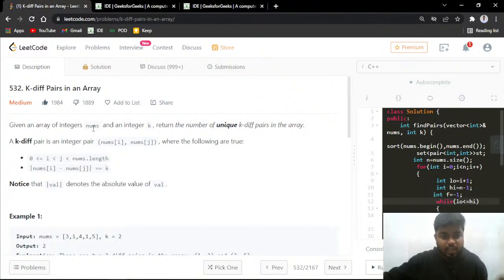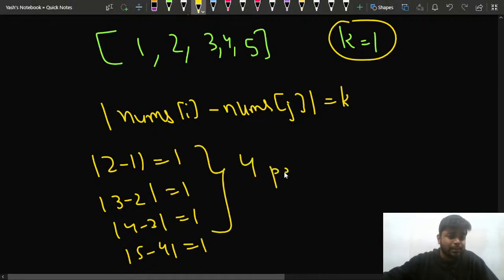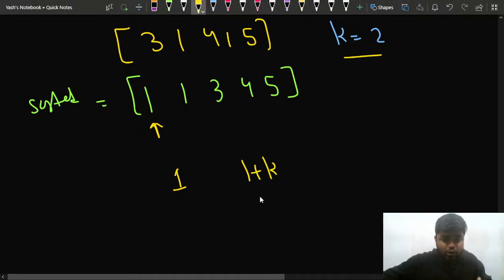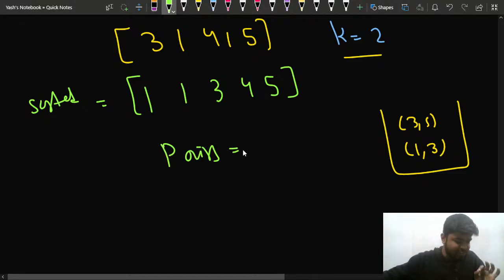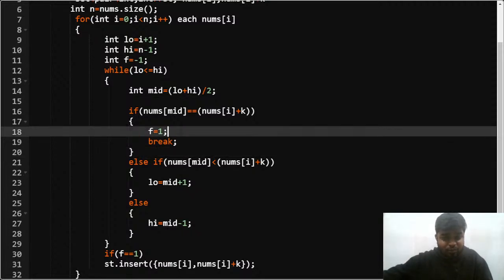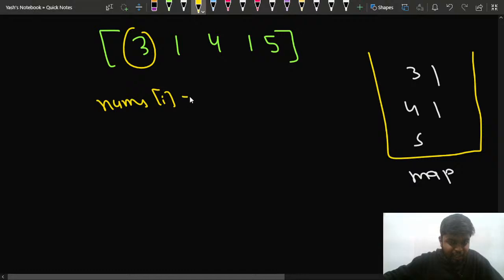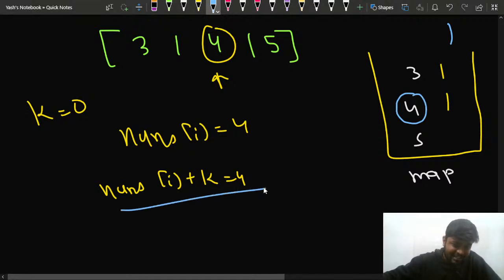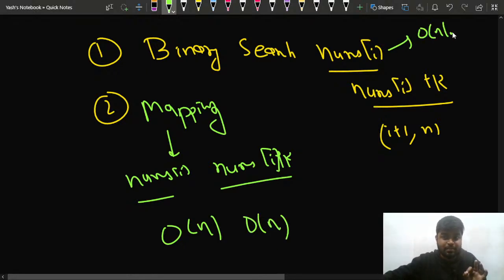K-diff Pairs in an Array | Google | Amazon | Meta | Microsoft | LeetCode | Yash Dwivedi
Binary search O(N log N ) time O(1) space
Map O(N) time O(N) space

Time Stamps:
0:00 Understanding Problem Statement
7:18 Binary Search Intuition
15:57 Coding Binary Search Approach
19:55 Intuition for using hashmap
22:50 Edge case when using hashmap
27:18 Coding hashmap approach